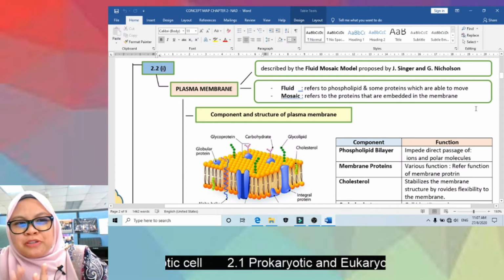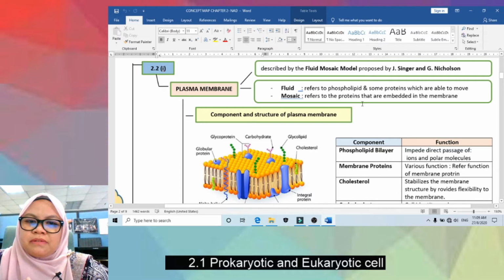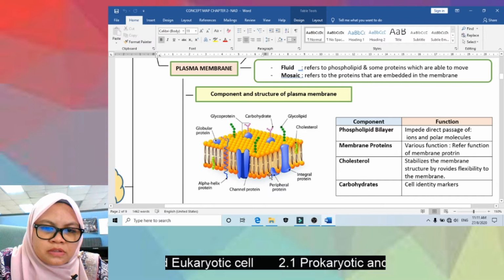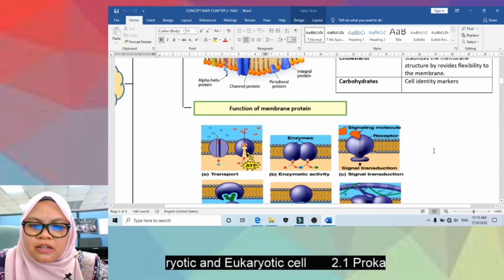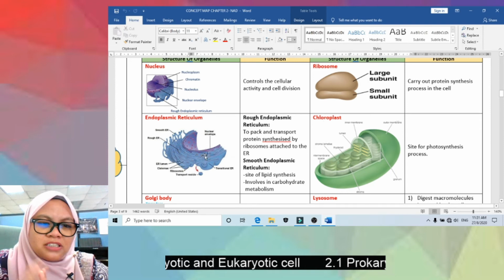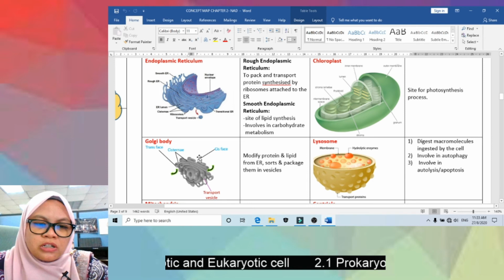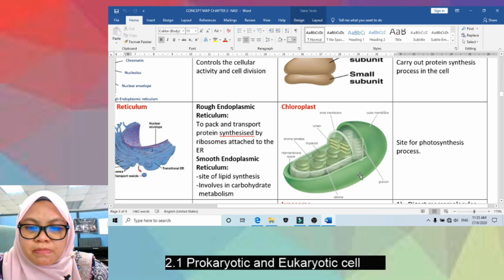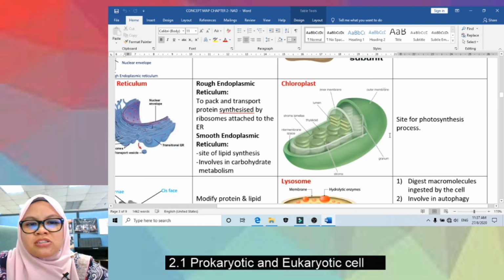2 2 CELL MEMBRANE AND ORGANELLES